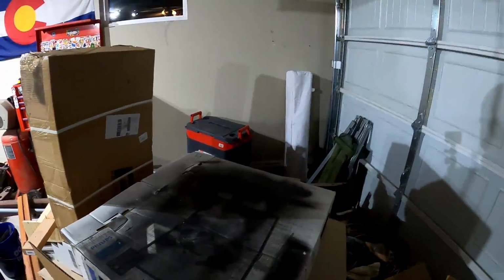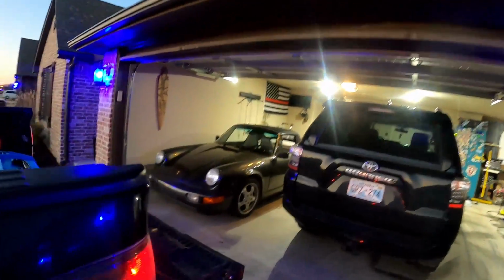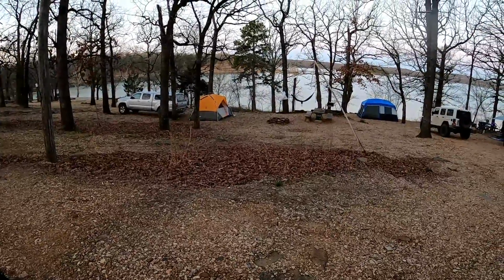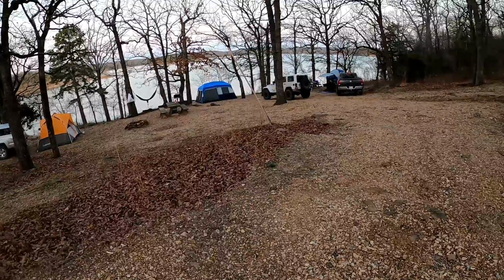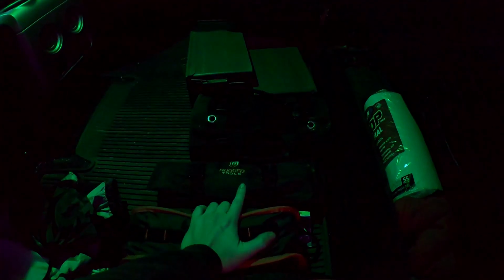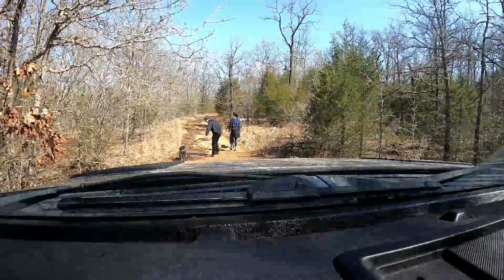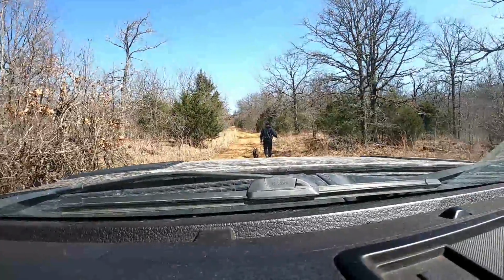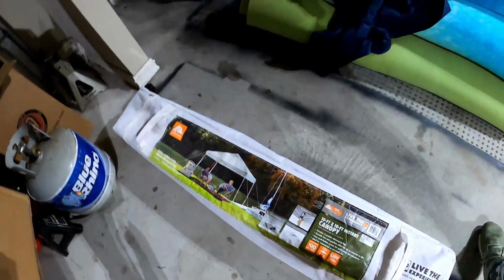Taking a Little Camping Trip!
Finally went out on a camping trip! Trying to do more overlanding and exploring!